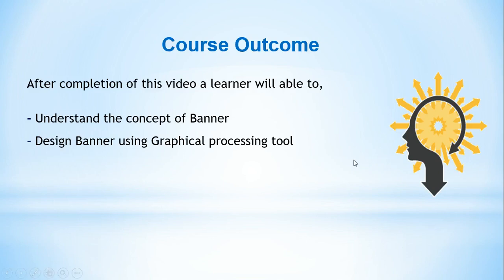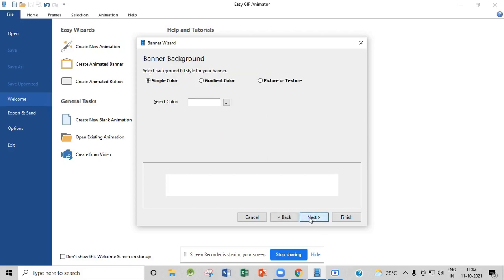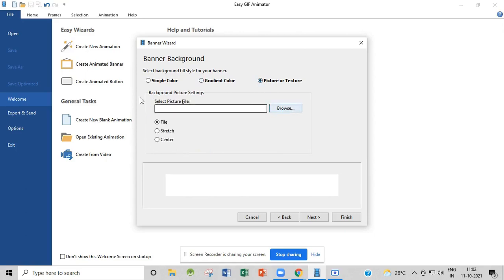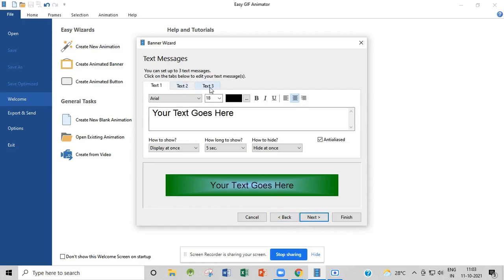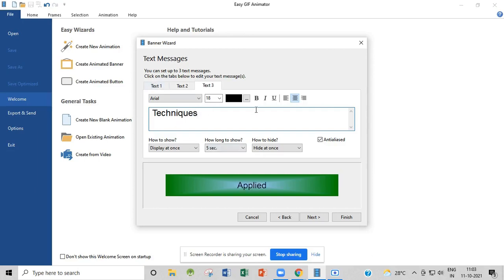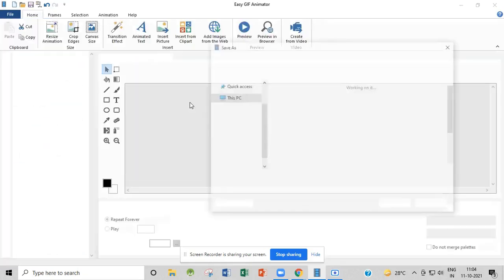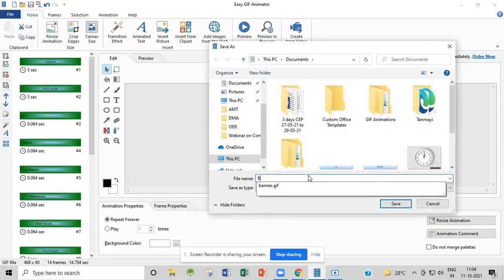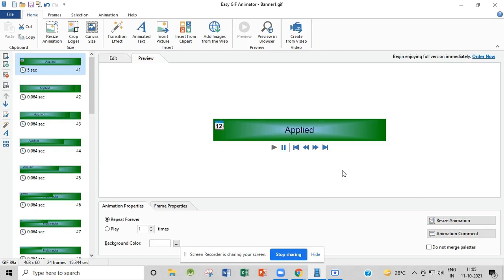Create and use Advertising Banner as Gif image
Video on "Creating Advertising Banner using Easy GIF Animator tool" prepared by Ms. Madhavi Nawarkar